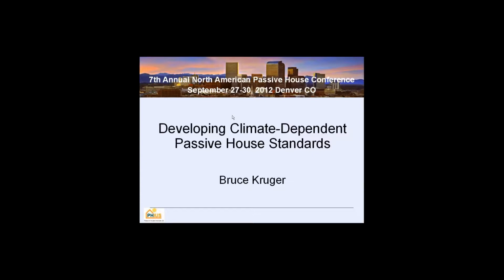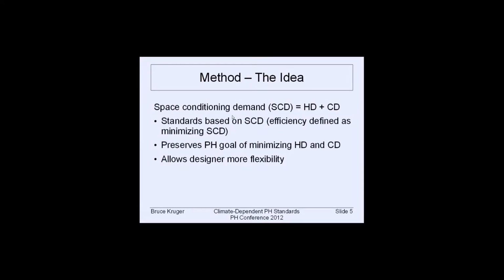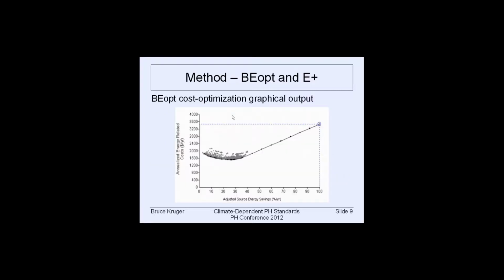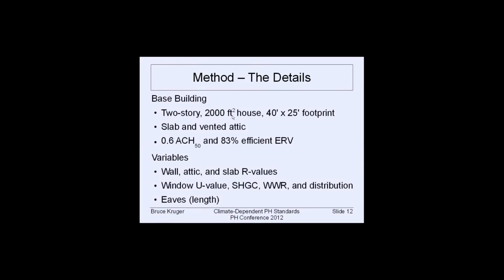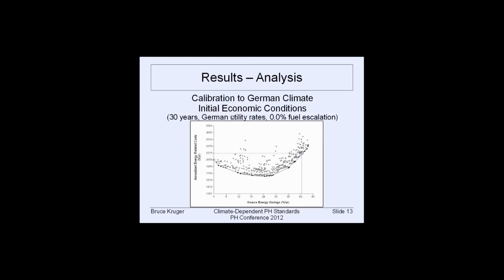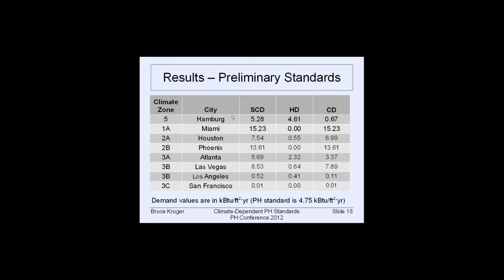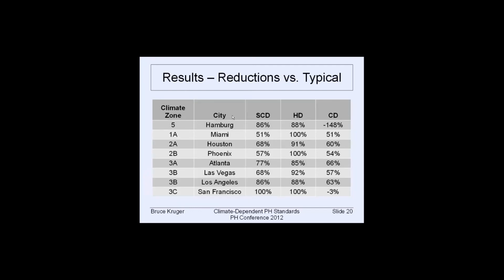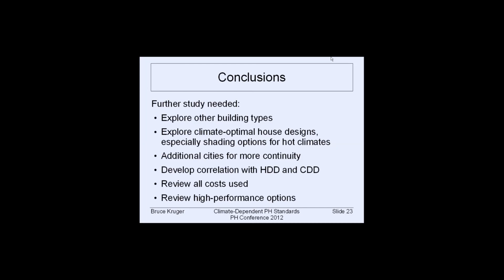Bruce Kruger on Developing Climate-Dependent Passive House Standards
as presented at the 7th Annual North American Passive House Alliance Conference

Bruce Kruger recently completed a Master's degree in the Building Systems Program at the University of Colorado Boulder. During those studies, Bruce worked on the BEopt team in the Residential Buildings group at the National Renewable Energy Laboratory. As part of his research, he developed a method for determining climate-dependent passive house standards that would be consistent with the passive house standard developed for the central European climate. Analysis indicates that such standards will vary greatly across the United States, but, like the existing standard, will provide dramatic reductions in heating and cooling demands relative to standard construction.